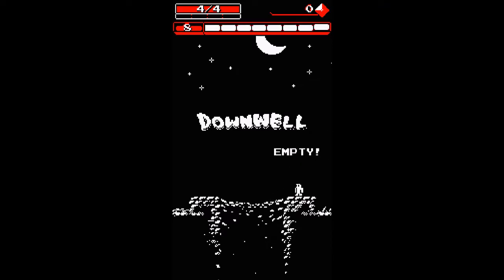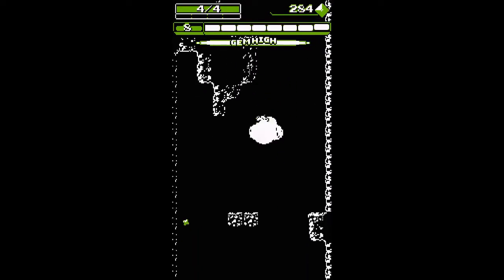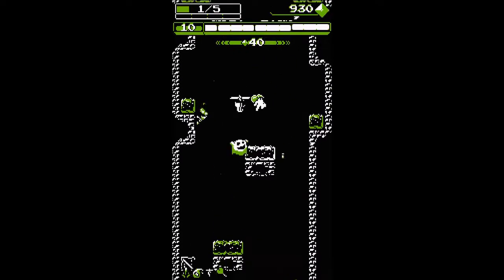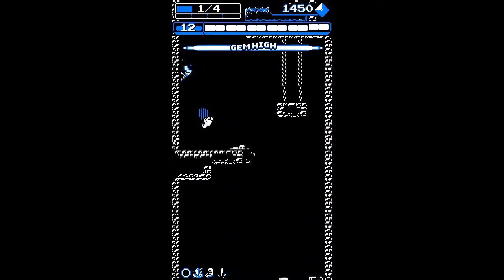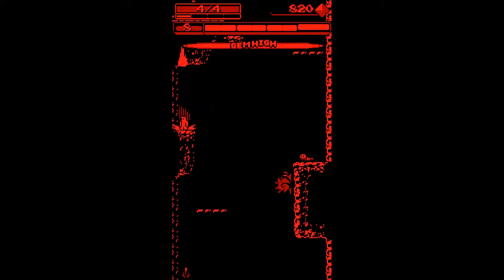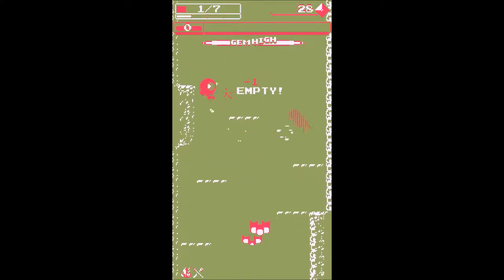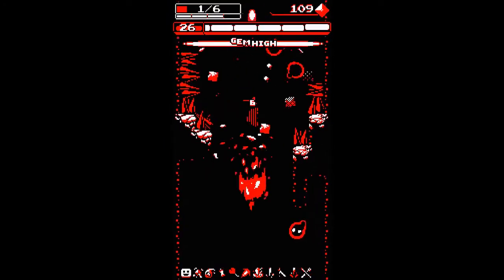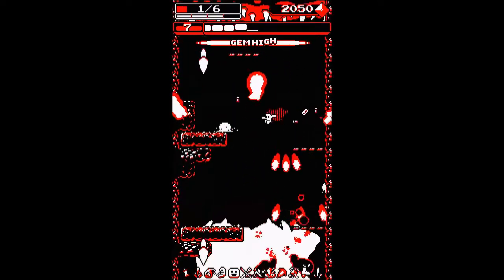Downwell - Nintendo Switch Review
TWO BEARD GAMING